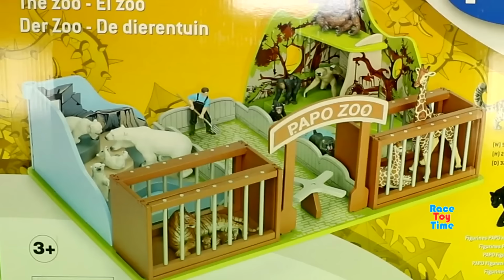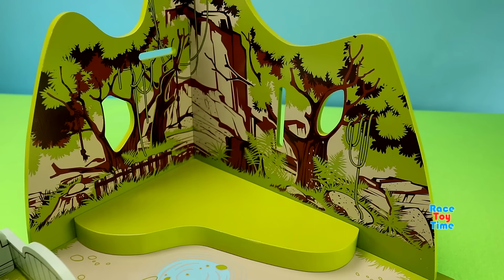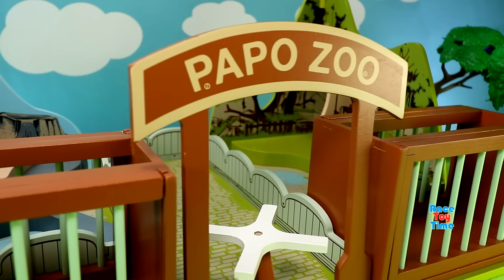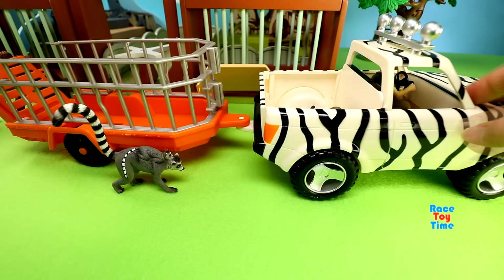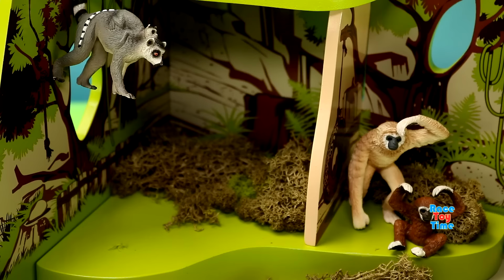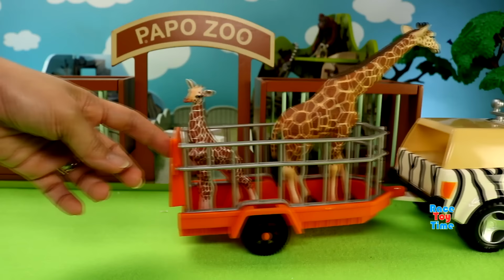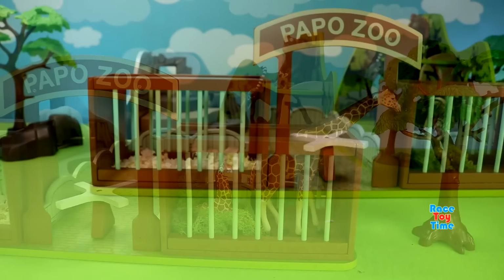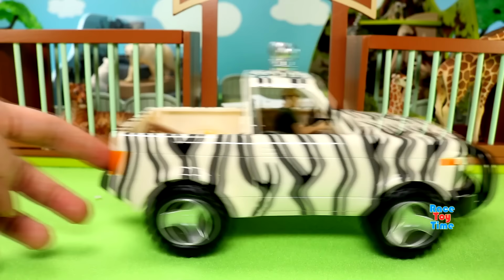Animal Zoo Papo Playset Plus Fun Wildlife Animals Toys For Kids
Hi kids, today, we are going to build the Papo Zoo playset and some safari animal toys. This is a fun and educational video where kids will learn some animal names, such as giraffe, tiger, polar bears and more! We also included the Papo Jungle Toy Truck.